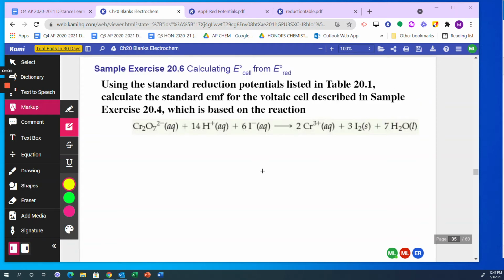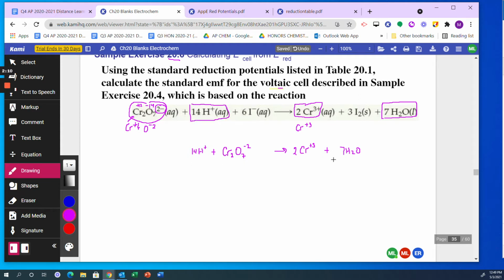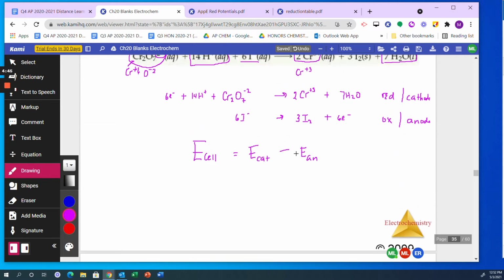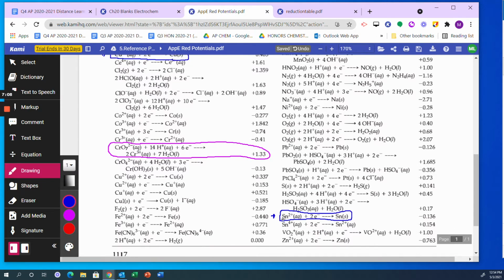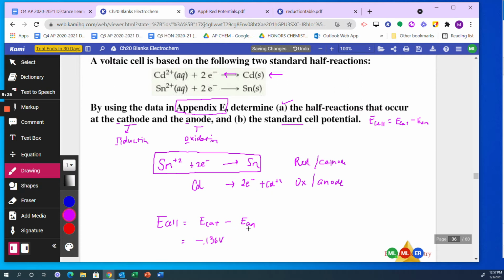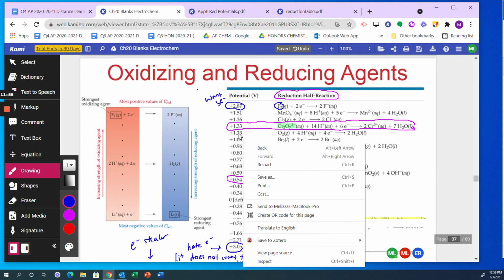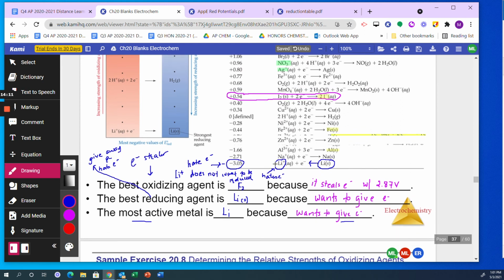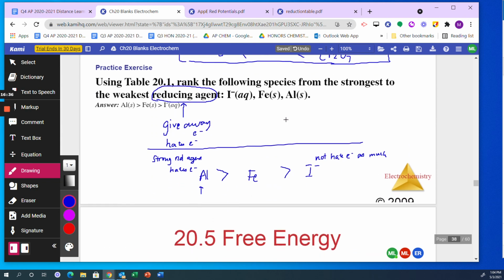Video 5 Calculating Standard Reduction Potential